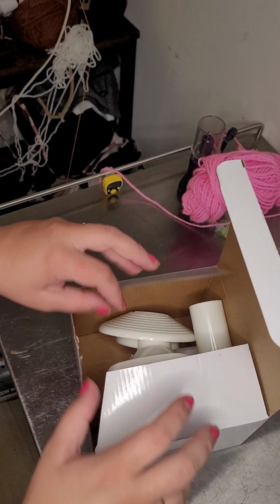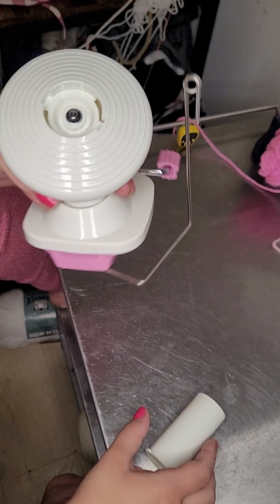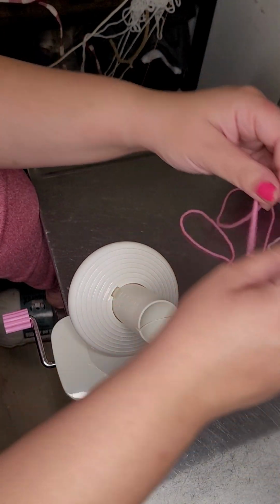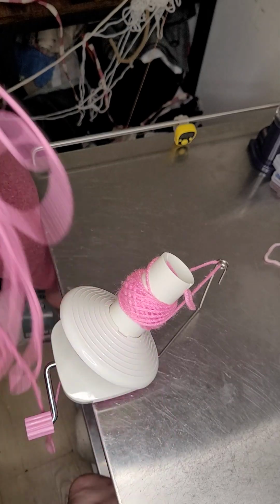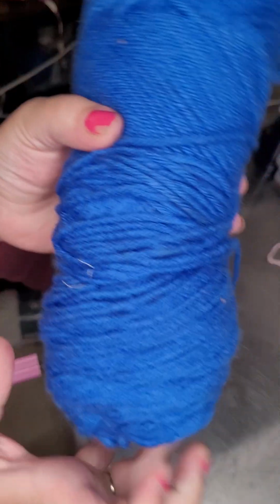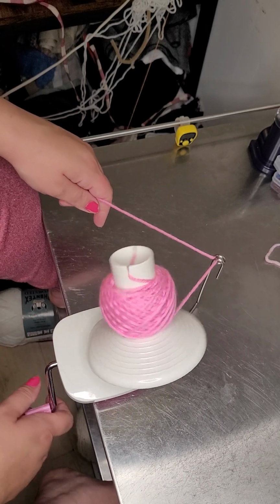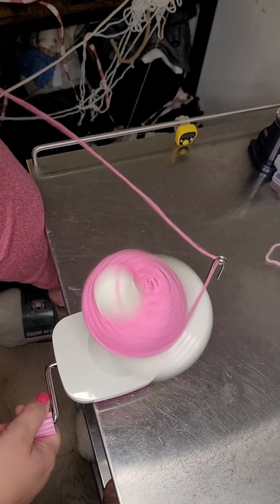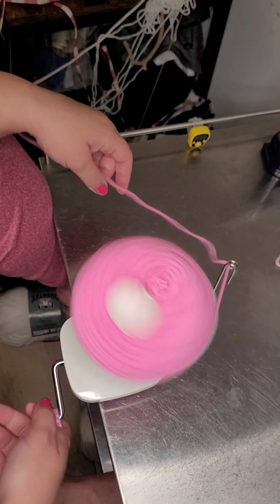reviewing and using the yarn winder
reviewing the yarn winder  to help you know what to buy and see what is best for you.